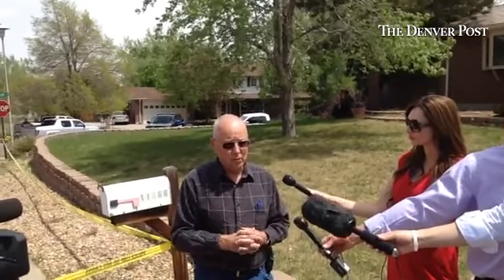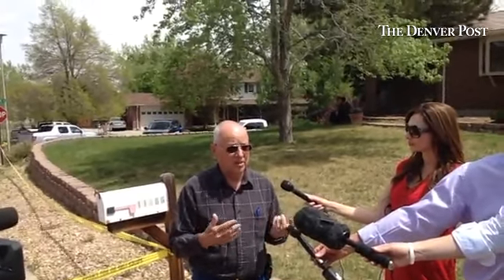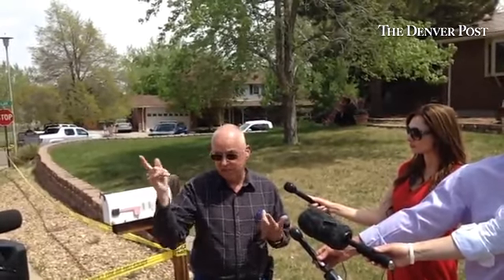Tom Mace talks about Northglenn planecrash.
By: Kieran Nicholson - Denver Post staff writer covering breaking news.